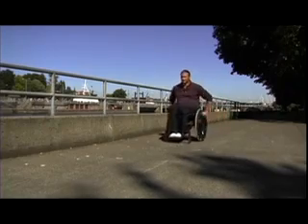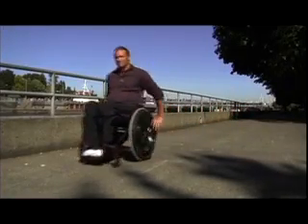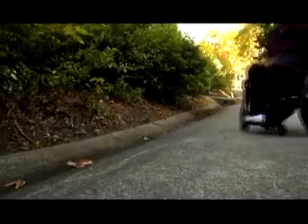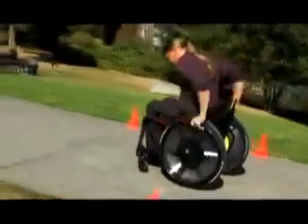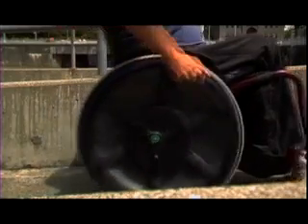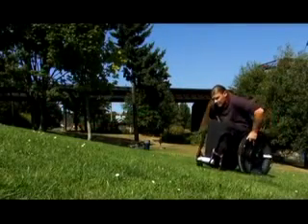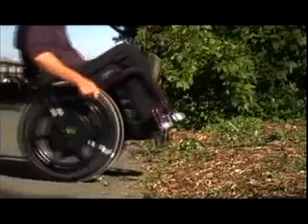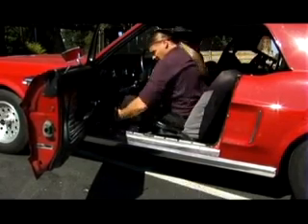Advanced Operation of MagicWheels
MAGICWHEELS (MAGIC WHEELS) /  Advanced Operation Guide for geared manual wheelchair wheels.